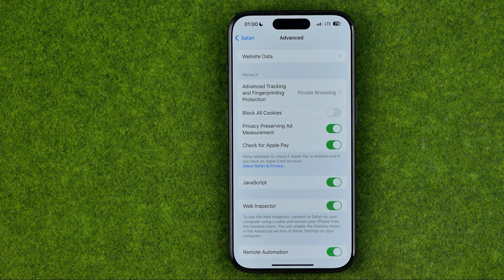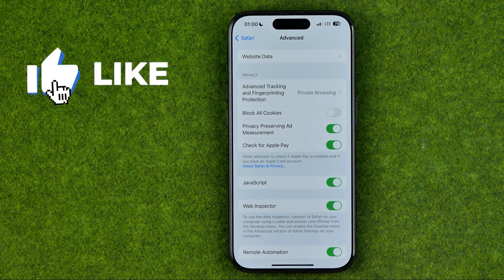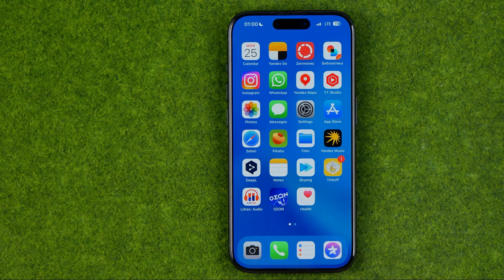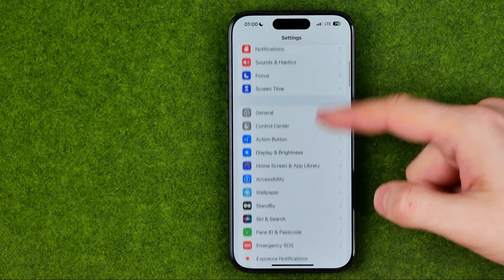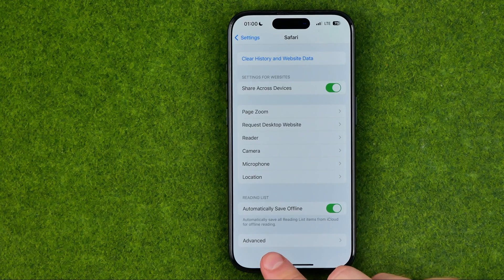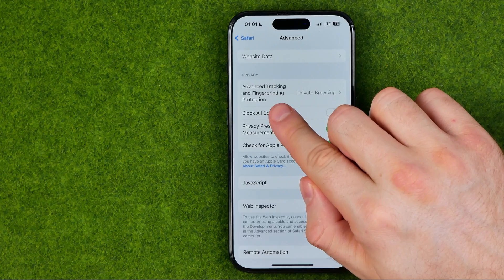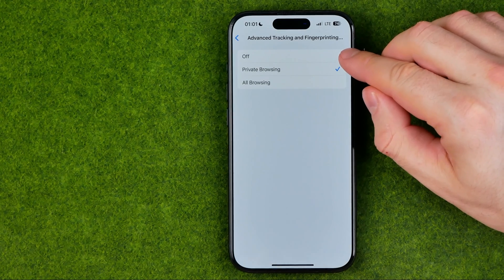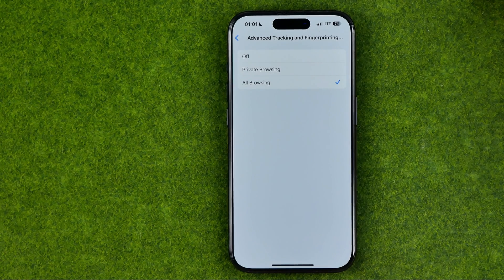How to Turn On or Off Advanced Tracking & Fingerprinting Protection in Safari - [iPhone 15 Pro]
If you are looking for a video about how to turn on or off advanced tracking &amp; fingerprinting protection in safari, here it is!